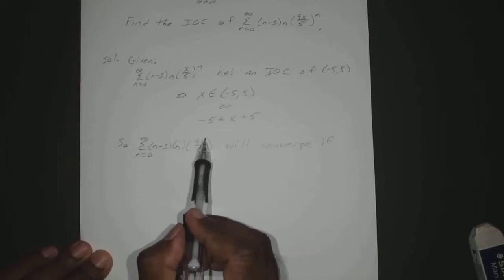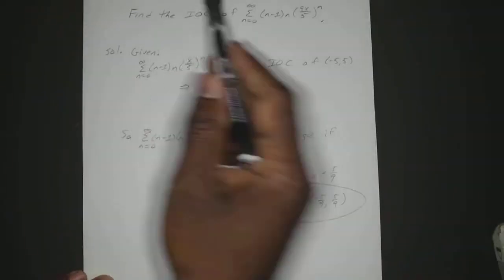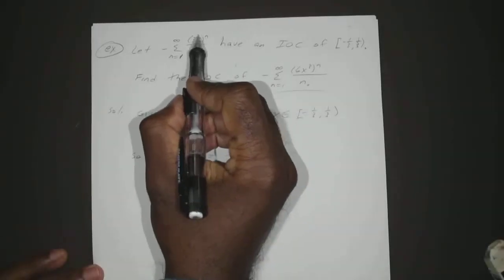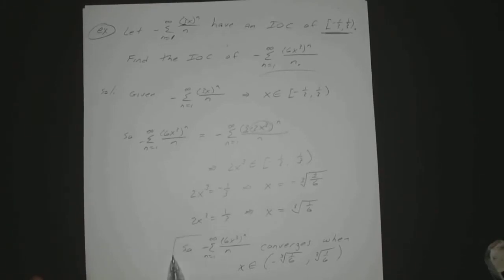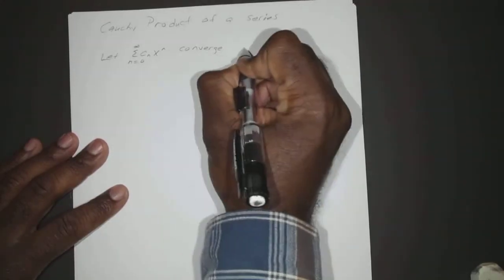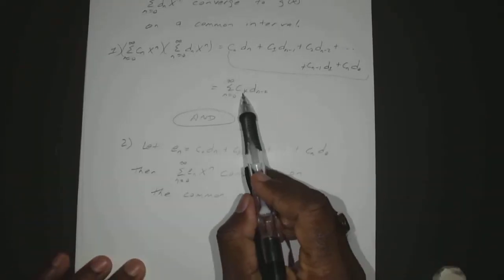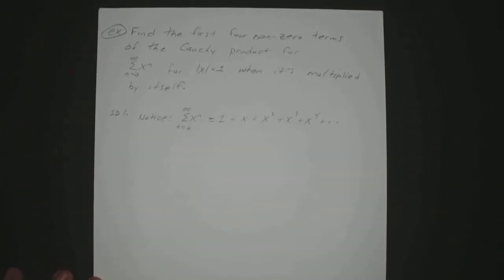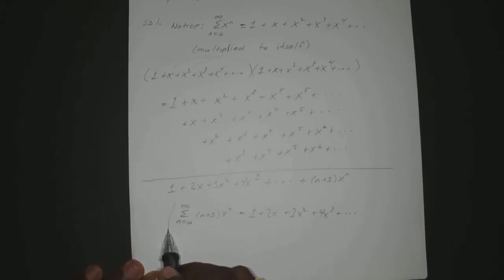1770 Class 22D